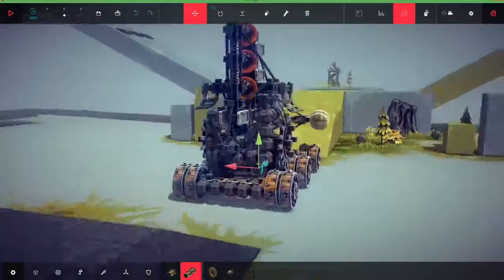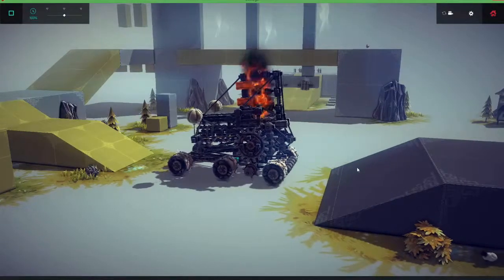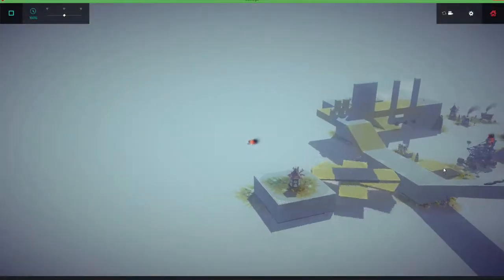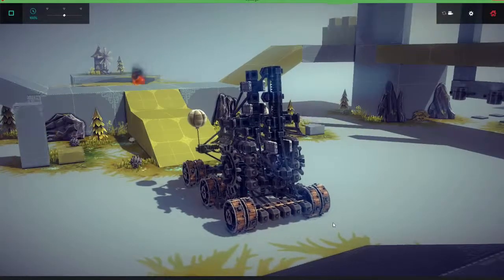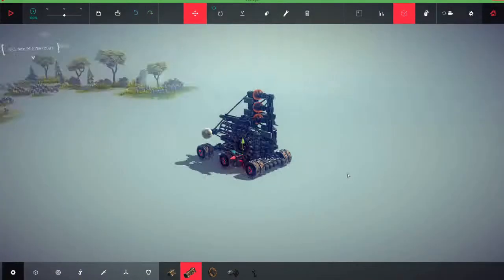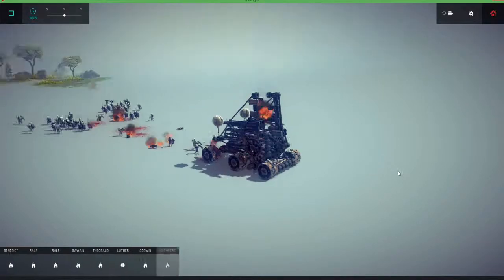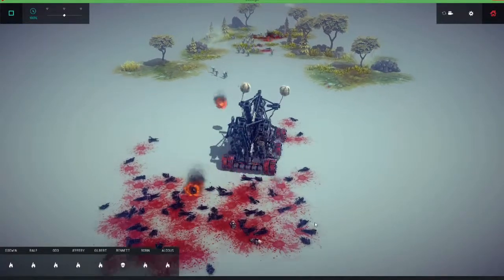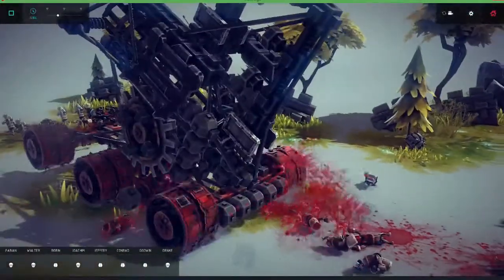Besige with Greg (Reloadable ballista)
A quick video showing my latest design on besiege which I thought I'd like to share.
I made this machine in around about 10 - 15 mins
Made with Corel Videostudio Ultimate x6

~Greg